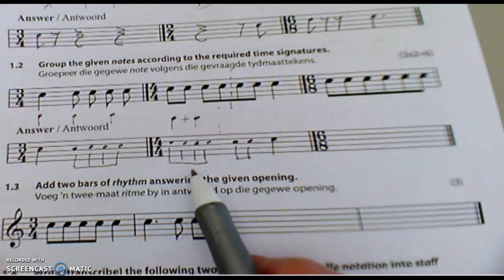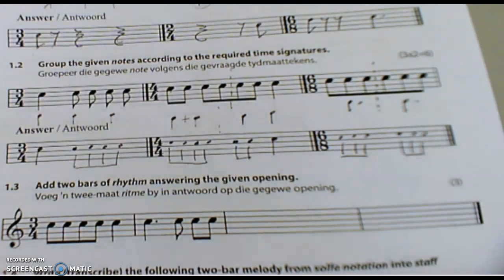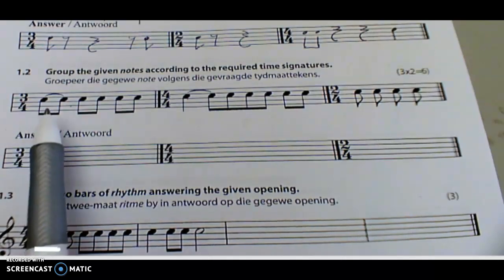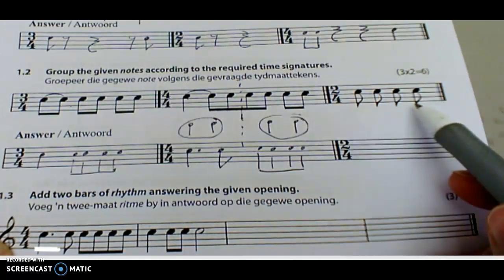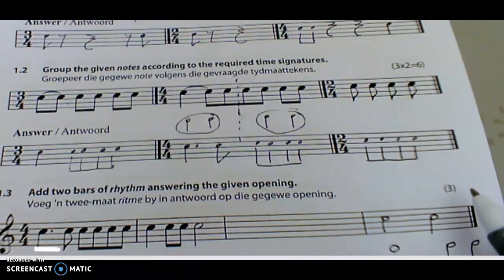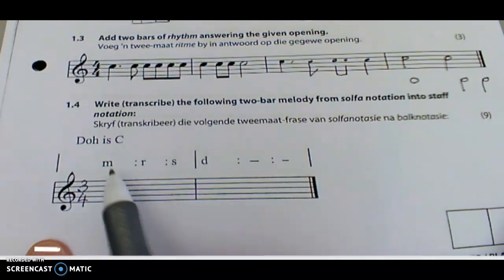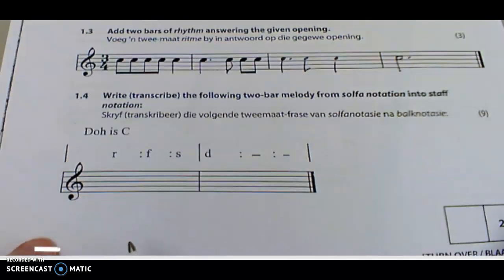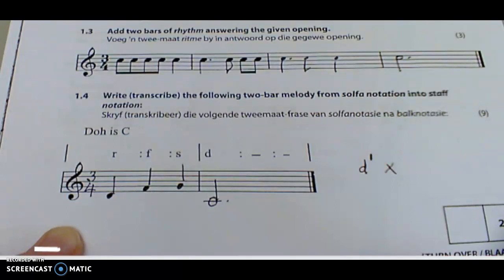UNISA Grade 2 Theory Question 1 samples